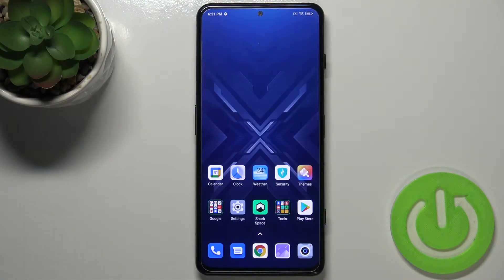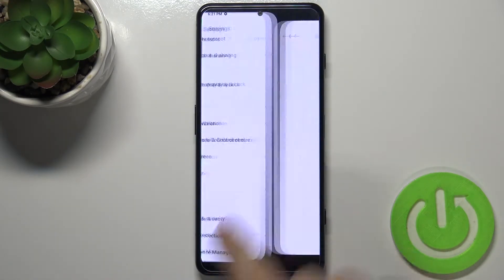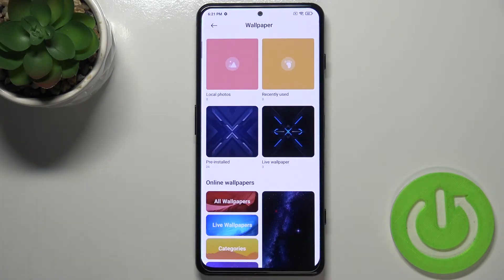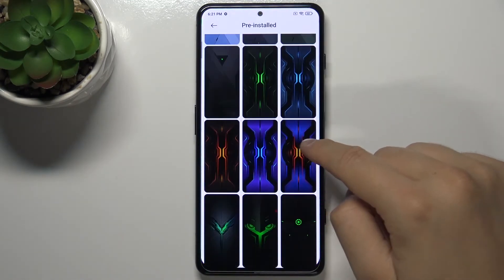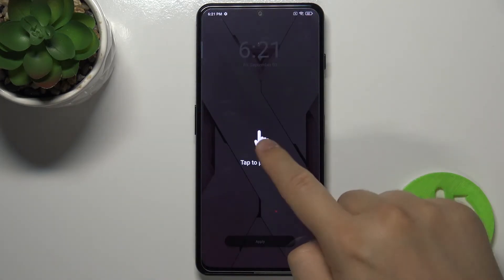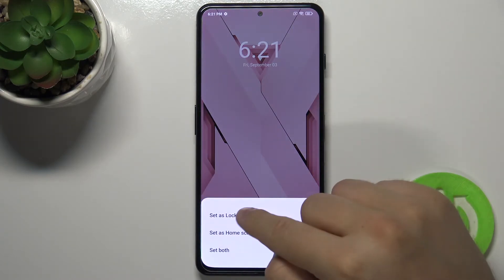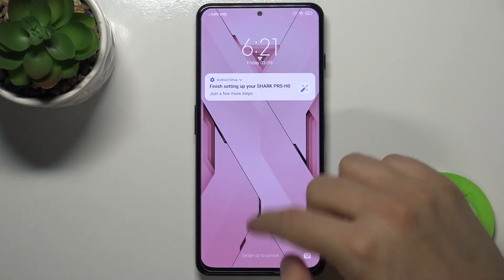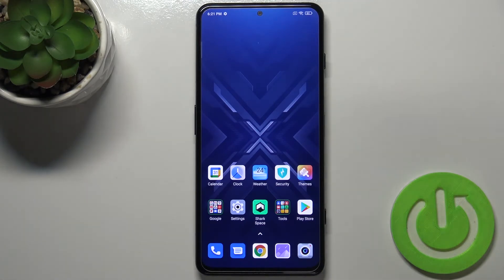How to Change Lock Screen Wallpaper in XIAOMI Black Shark 4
Find out more info about XIAOMI Black Shark 4:
Hello! Today we are going to show you how to change the wallpaper on the lock screen in XIAOMI Black Shark 4. Follow our steps, open the settings, next go to the Wallpaper tab and there you will find all of the default wallpapers. Select the one that you like the most and with our help apply it on the lock screen.

How to set up lock screen wallpaper in XIAOMI Black Shark 4? How to change lock screen Wallpaper in XIAOMI Black Shark 4? How to find wallpaper gallery in XIAOMI Black Shark 4? How to refresh the lock screen display in XIAOMI Black Shark 4? How to change Lock Screen in XIAOMI Black Shark 4?